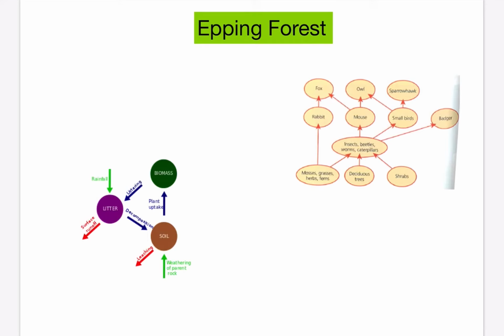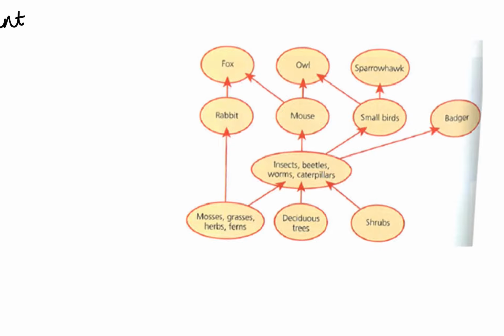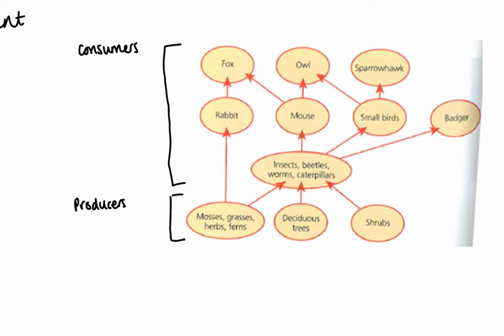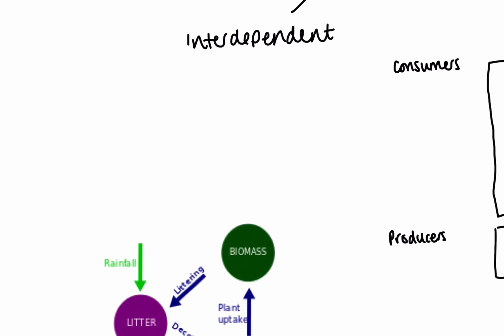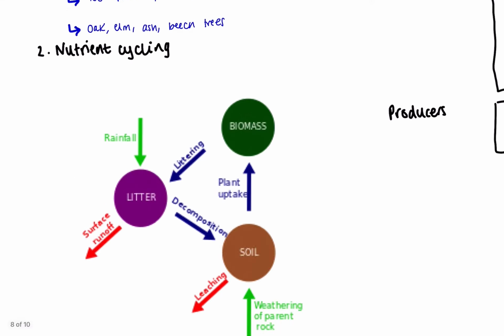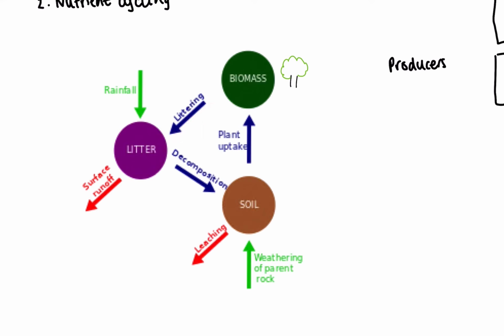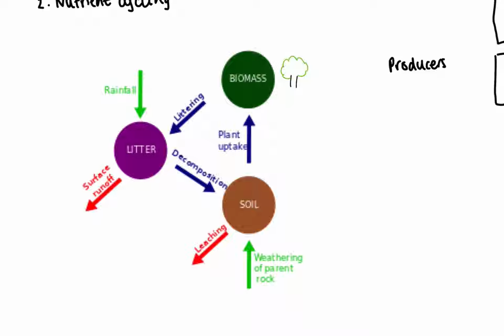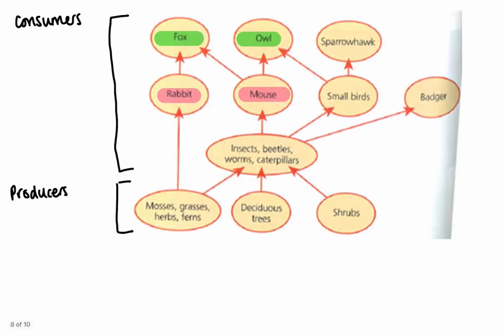GCSE | Epping Forest | AQA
Use this video to help you recap Epping Forest 9 an example of a UK ecosystem. You will need this example in Section B - Ecosystems found in Paper 1 of your AQA GCSE Geography exam.